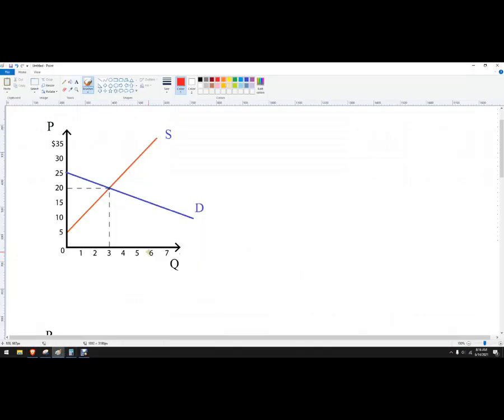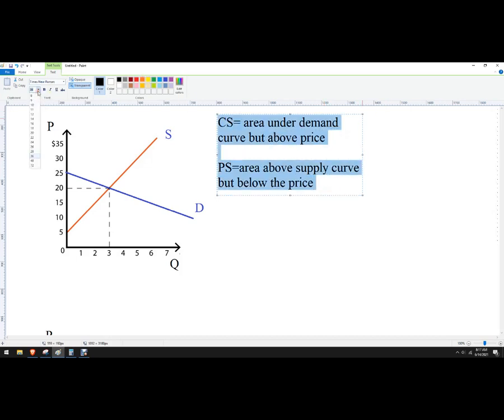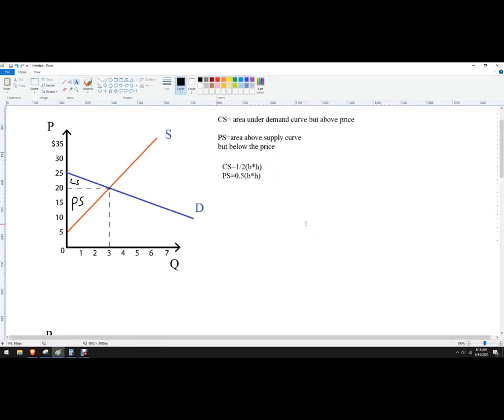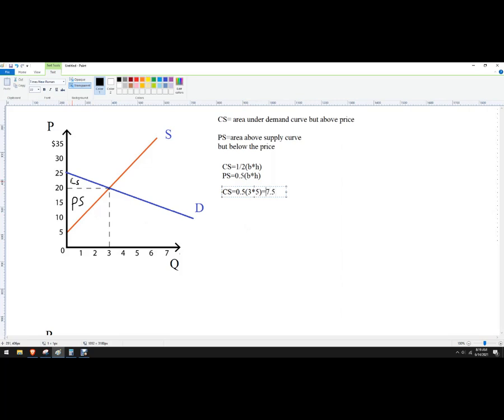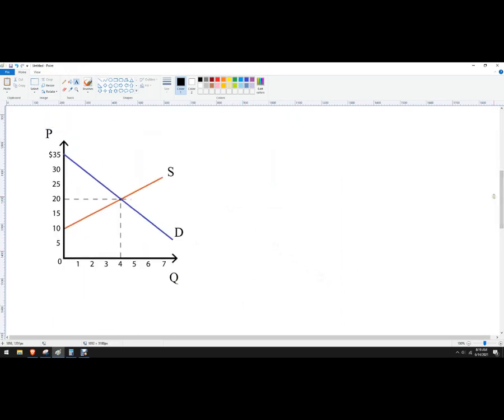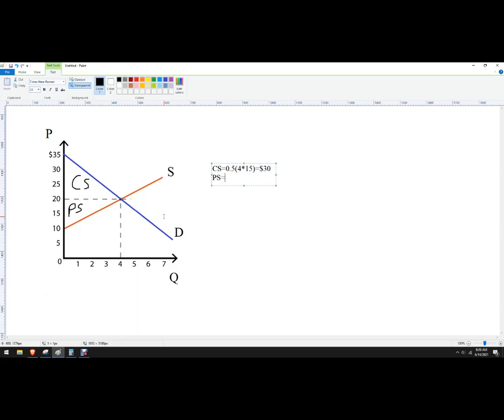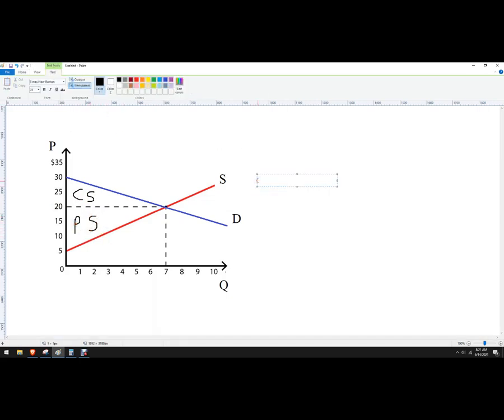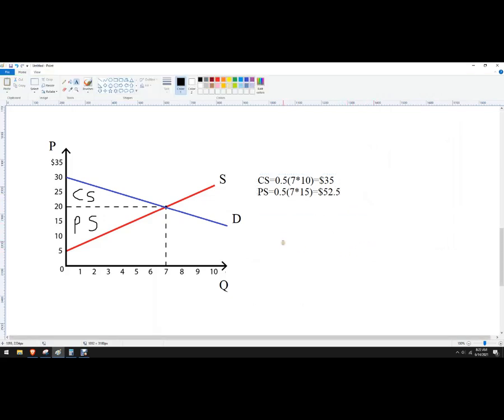How to find consumer and producer surplus with linear curves from a graph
Using 3 graphs, here are some examples on how to calculate consumer and producer surplus when the curves are linear.

Formulas:
Consumer surplus = 1/2(base*height)
Producer surplus = 1/2(base*height)